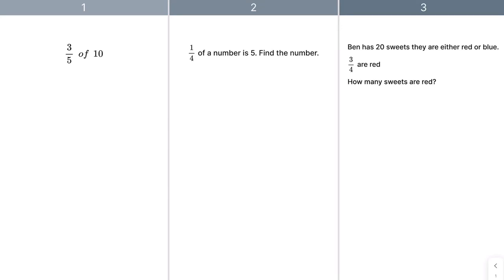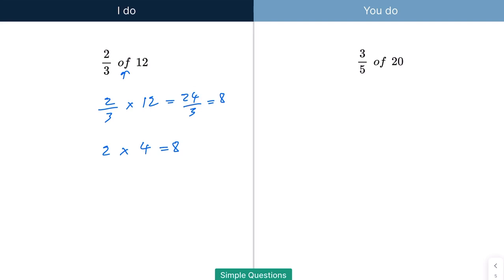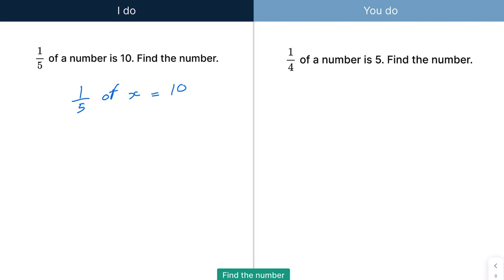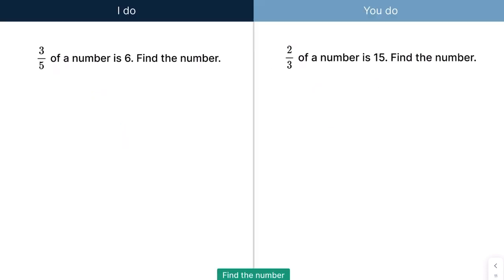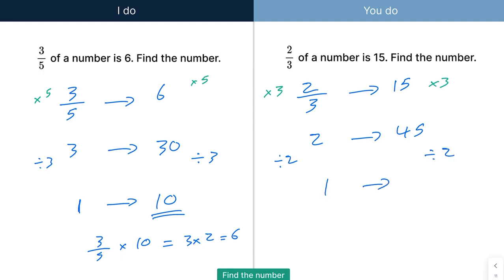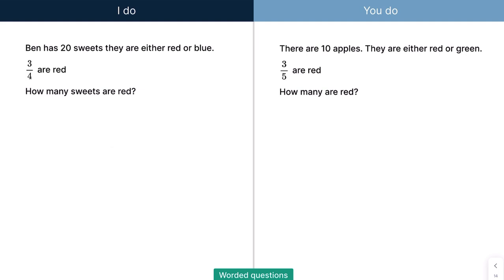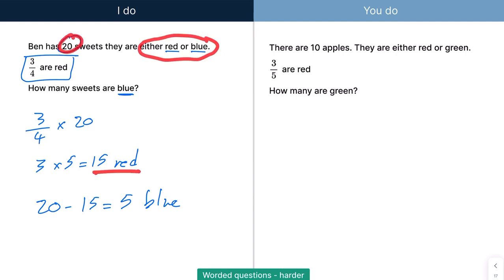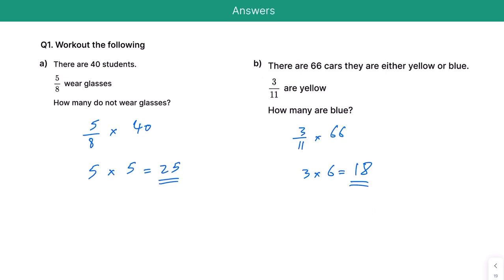Fraction of an amount | GCSE Maths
00:00 Intro
00:15 Simple Questions
01:22 Practice Questions
01:28 Find the number
02:37 Practice Questions
02:43 Find the number - harder
04:16 Practice Questions
04:23 Worded questions
05:06 Practice Questions
05:10 Worded questions - harder
06:23 Practice Questions